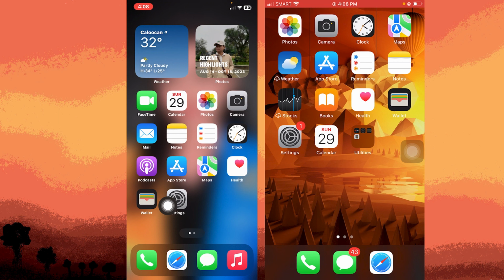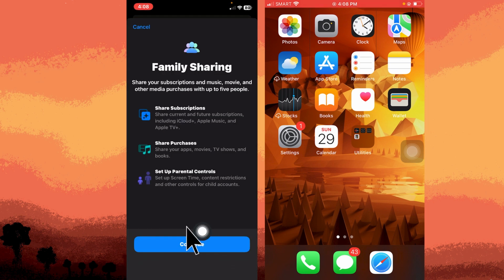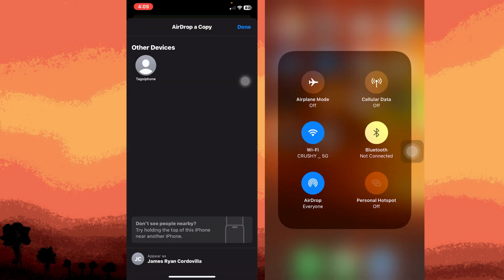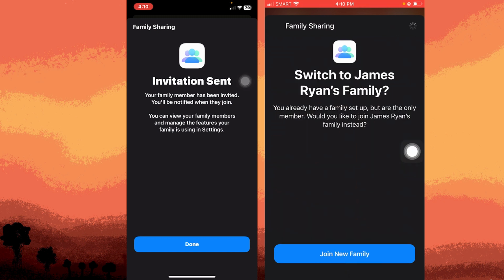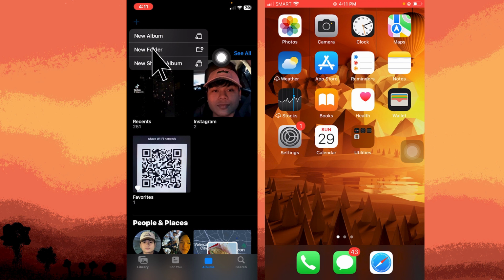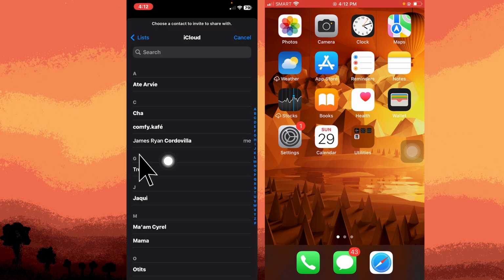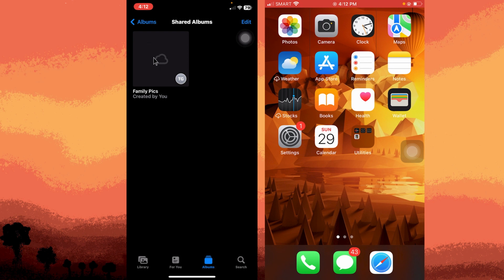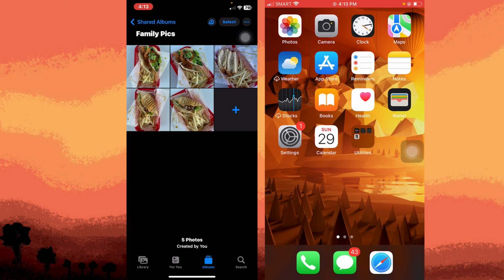How To Share iCloud Photos With Others (Easy Way)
In this iCloud tutorial, you will learn how to share iCloud photos with others. It can seem a little tricky at first but if you follow this method, you will have no issues with sharing your iCloud album with others.